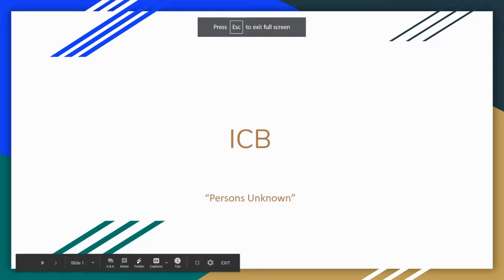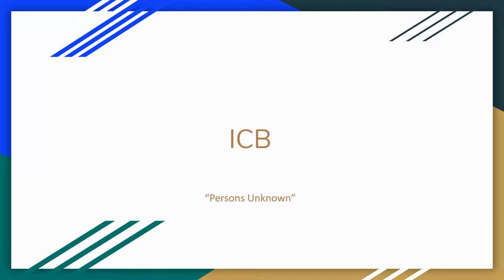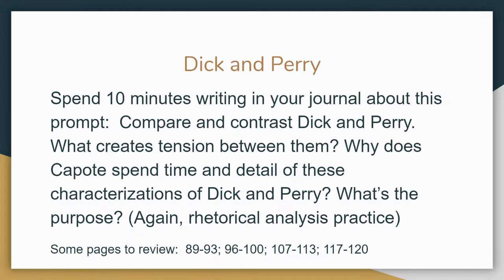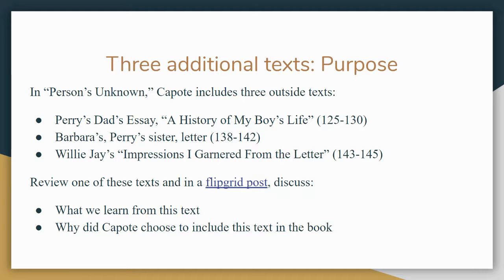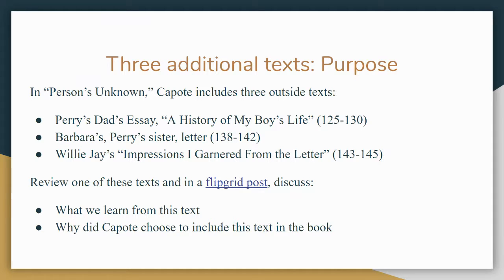ICB Persons Unknown